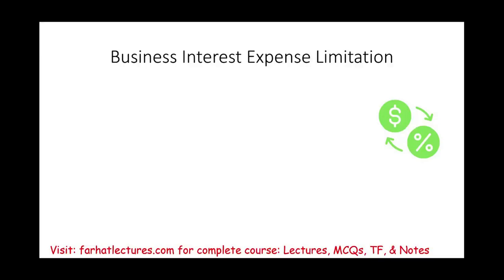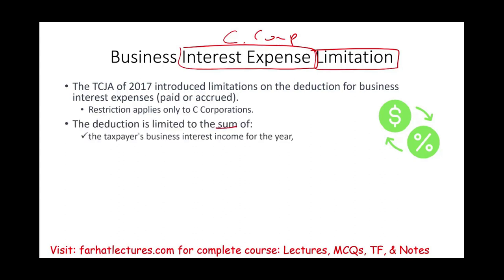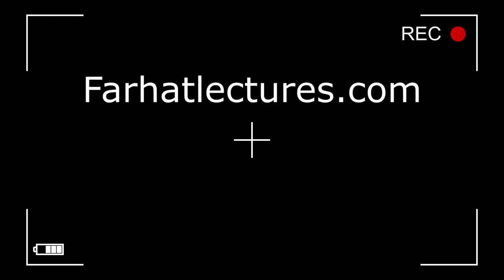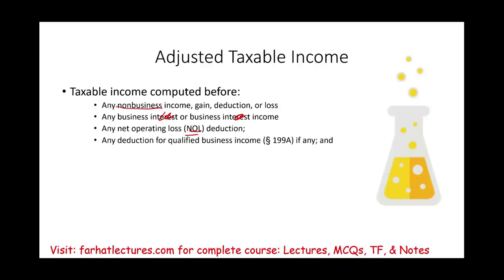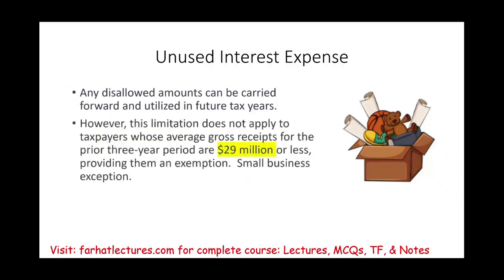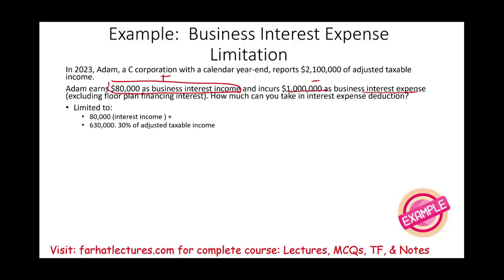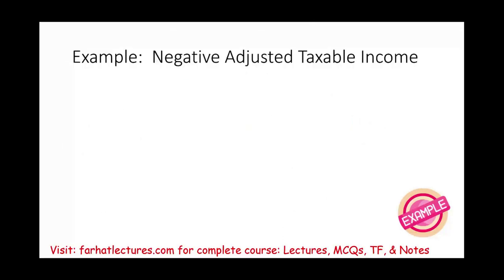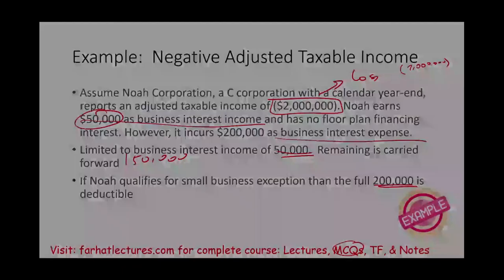Business Interest Expense Limitation. CPA/EA Exam.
In this session, I discuss business interest expense limitation.